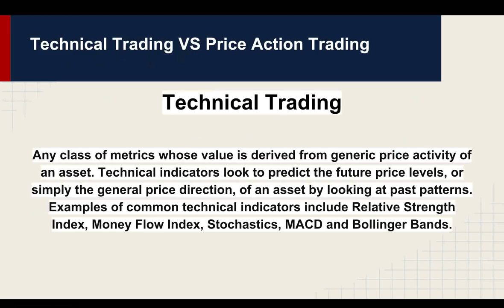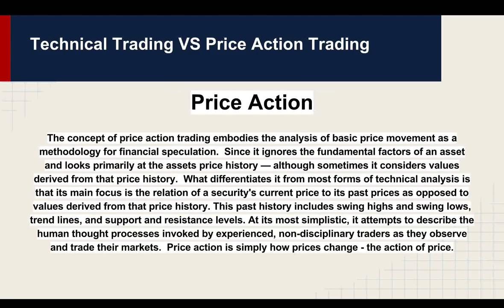Binary Options Price Action Vs Technical Trading